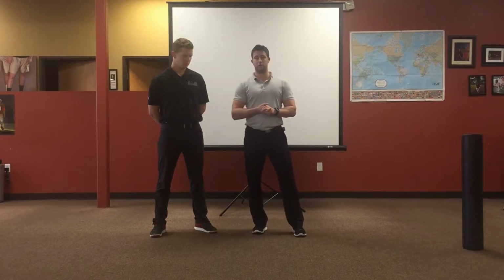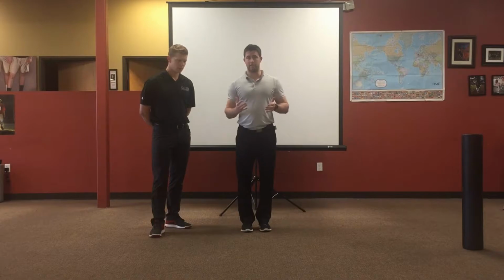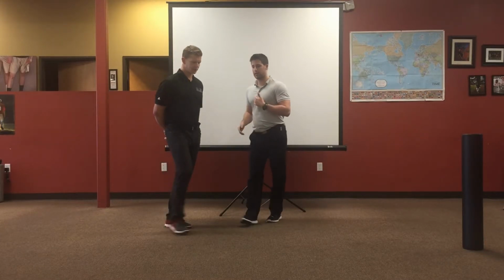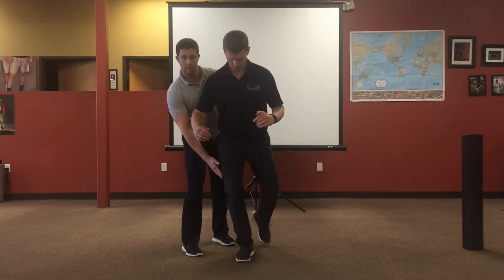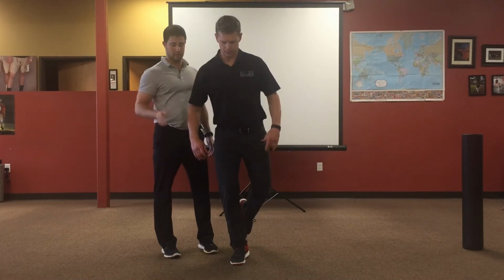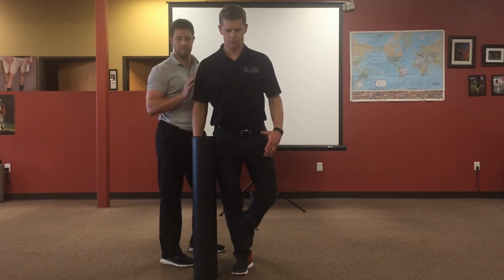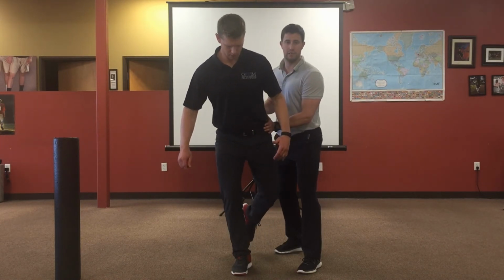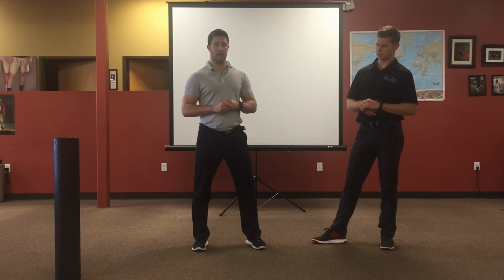Lateral Movement Progressions & Regressions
It is our mission to challenge sports and orthopedic physical therapists to become clinical experts by providing residency level education.